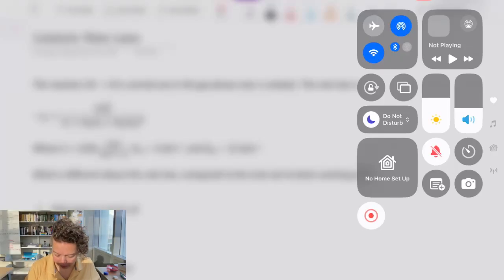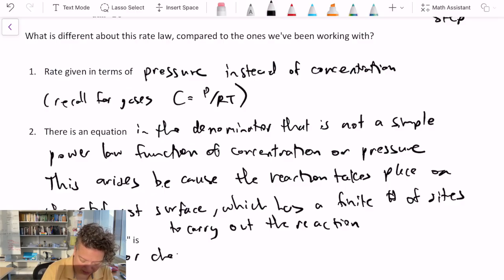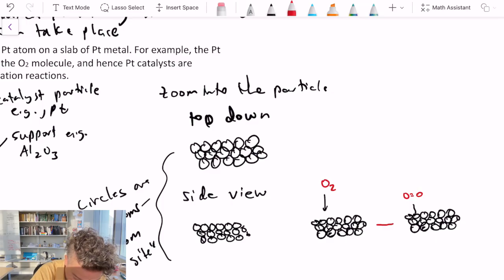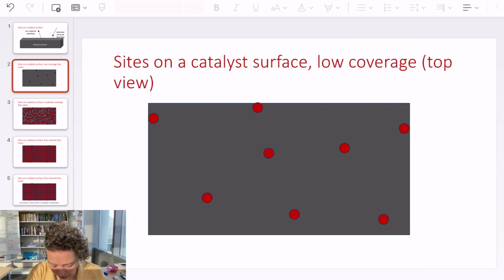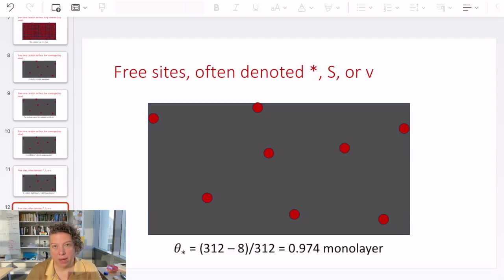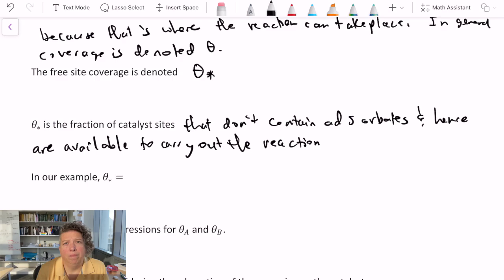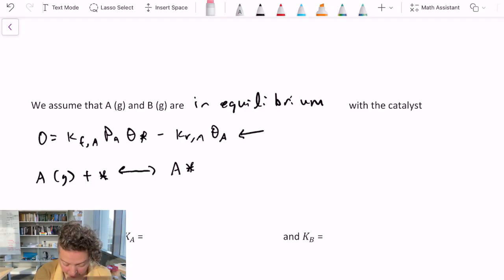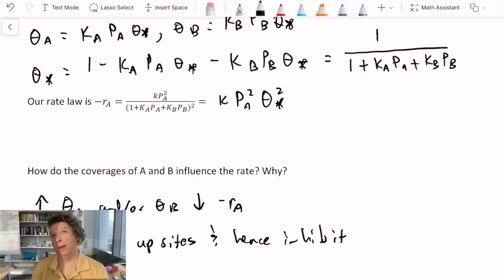26 CatalyticRateLaws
In this video, we dissect a Langmuir-Hinschelwood type rate law. The concepts of surface coverage/concentration, adsorption, desorption, and free site coverage are introduced. We show how to obtain an expression for the free site coverage in a system containing two components.